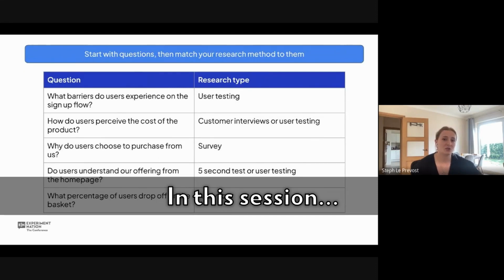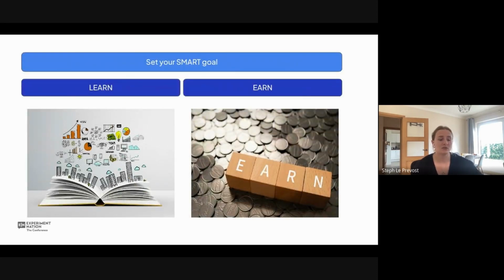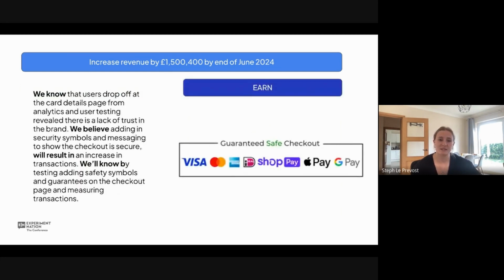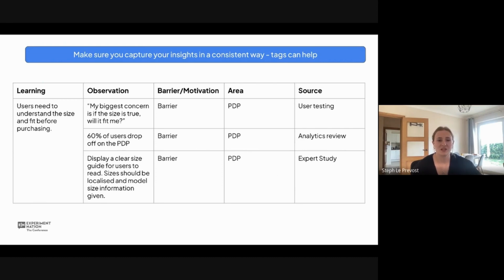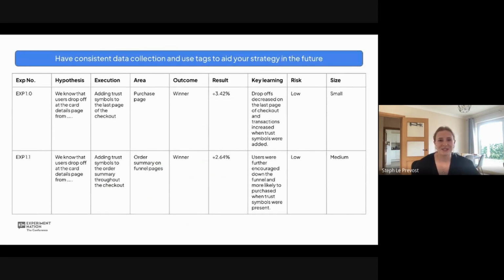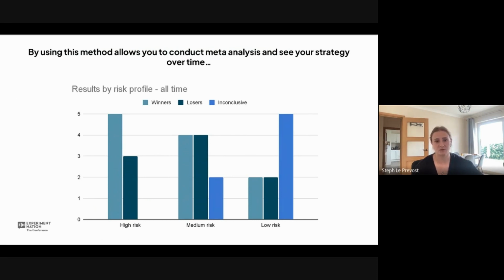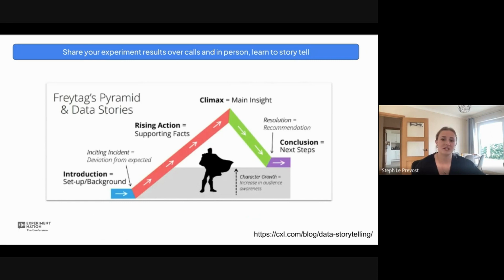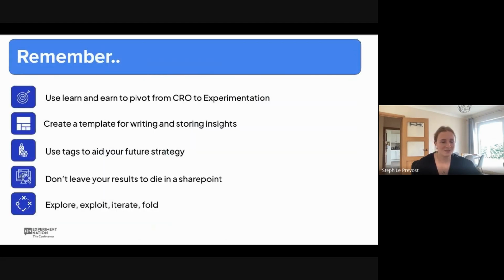Creating CRO Processes from Scratch with Steph Le Prevost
This session will focus on creating CRO processes from scratch. I will let you know the top things you need in place to create a powerful experimentation program that is future-proofed.

Chapters how to stand-up processes for CRO:
00:00 Introduction
00:40 Setting the Scene
01:45 The Scientific Method for Experimentation
03:51 Smart Goals and the "Learn and Earn" Arms
07:00 Starting with Research Questions
09:47 Consistent Data Capture and Analysis
12:16 Utilizing Risk Profile
15:06 Sharing Results and Data Storytelling
17:56 Explore-Exploit-Fold Methodology and Iteration
19:34 Conclusion and Final Thoughts